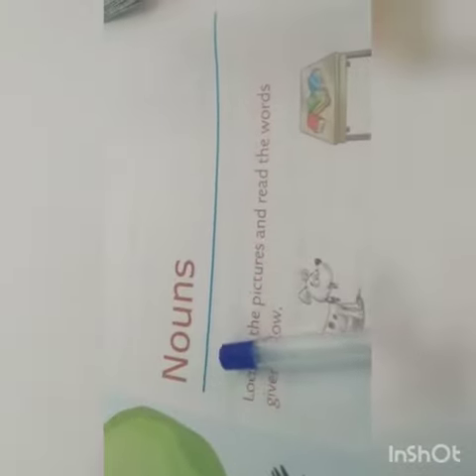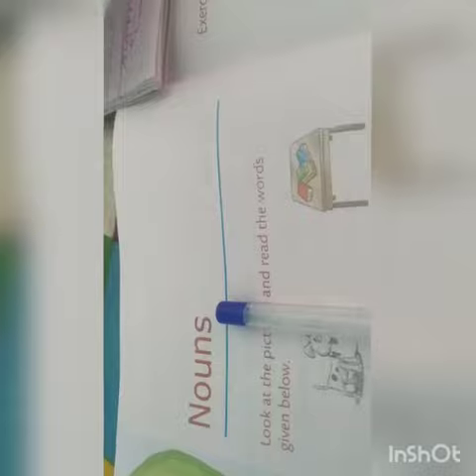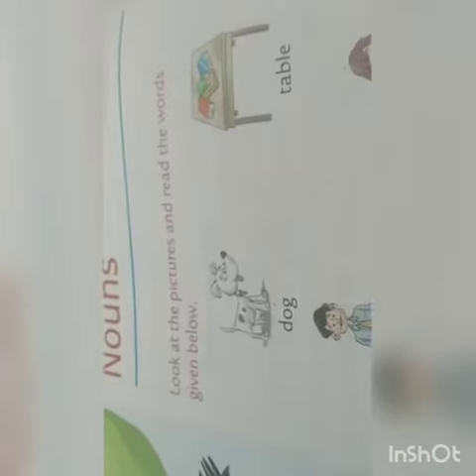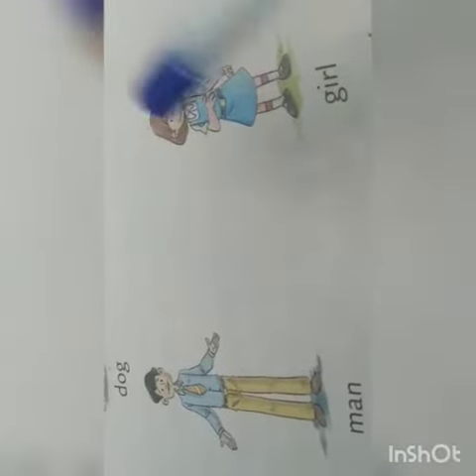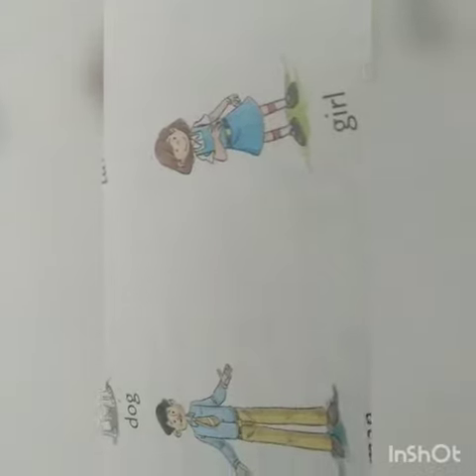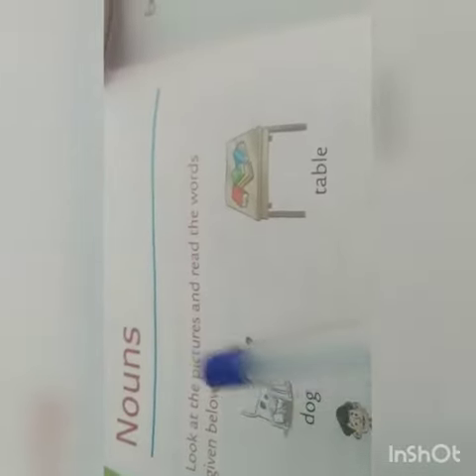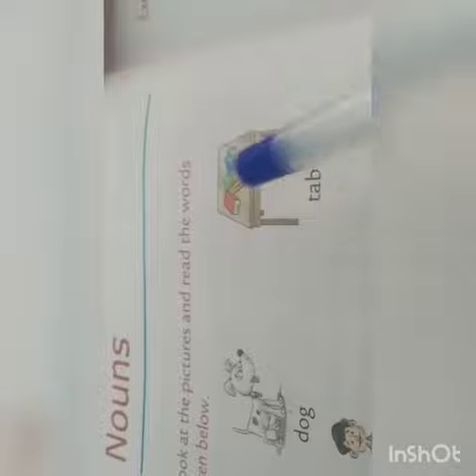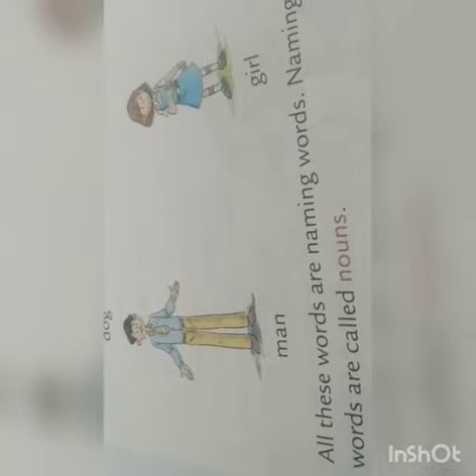Class 3 English Day1 by Ma'am Manjula